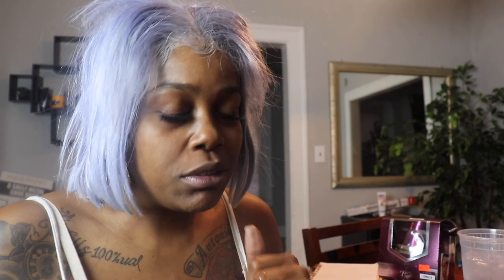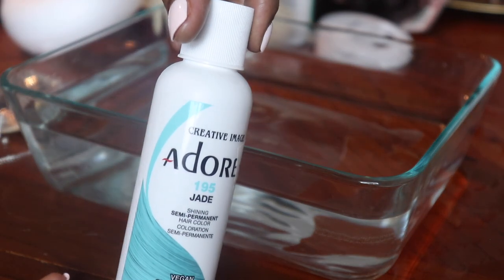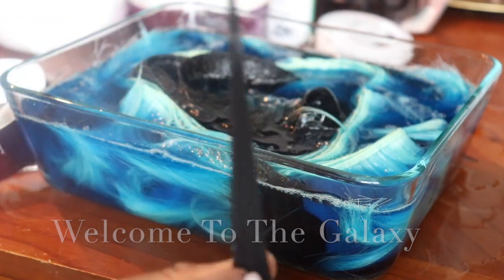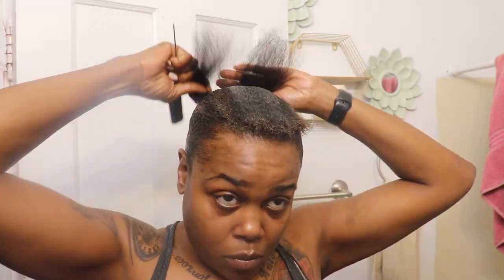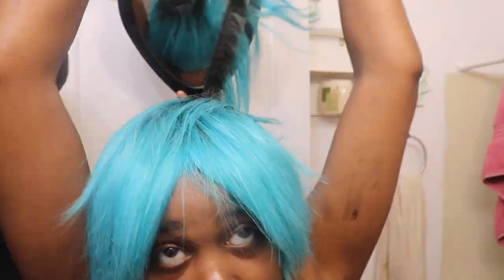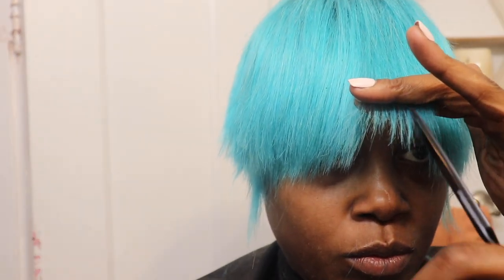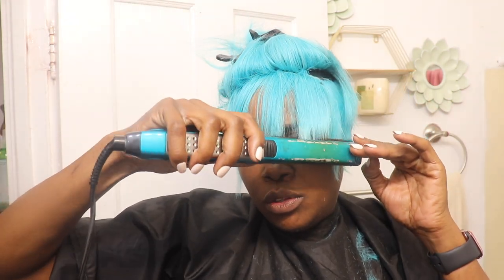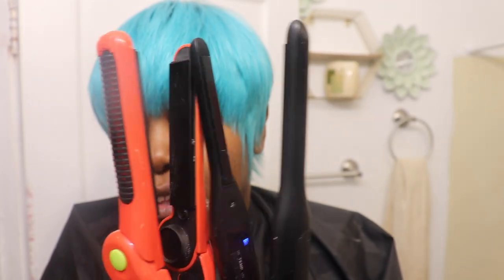How To Cut A Choppy Bang & Turn 613 To The Galaxy 🌌 Pixie Cut ((Quick Weave)) 🔥✨